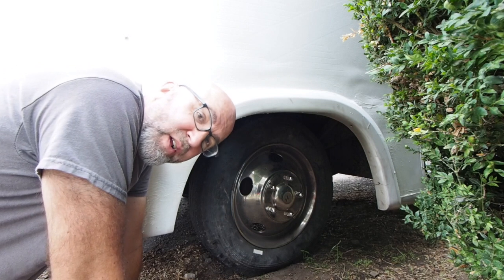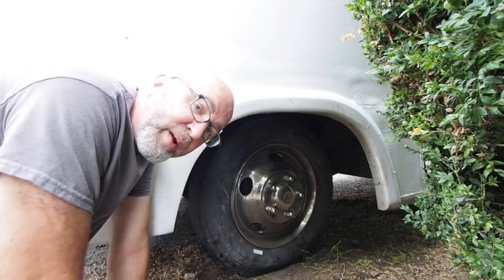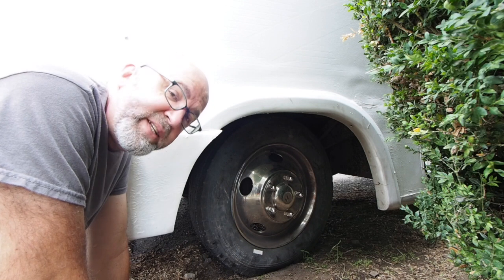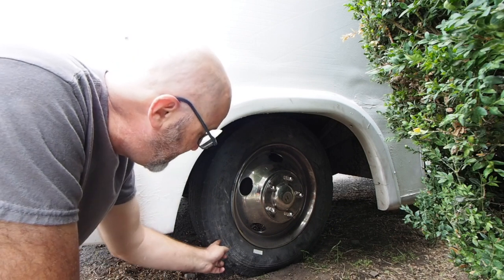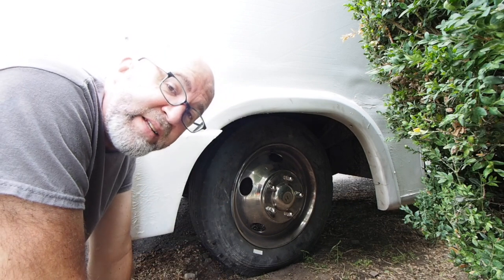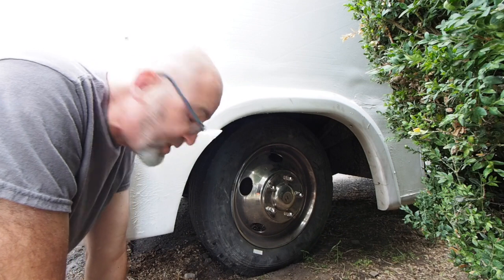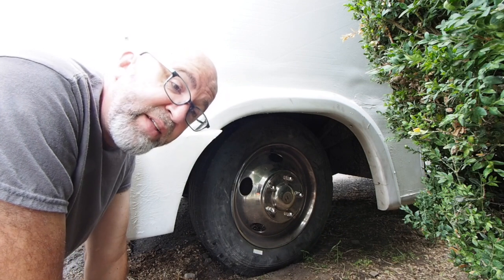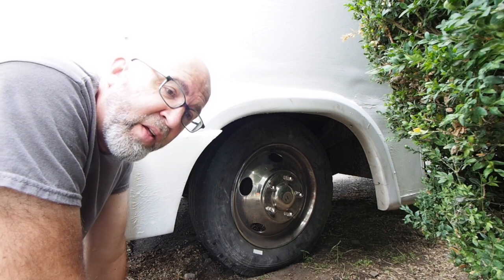My tires have three different sizes! (Yours do too!)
Tire sizes use three completely different units of measurement. It's absolutely nuts.

The only reason I know is because I was looking into getting different sized tires for my motorhome and wanted to understand what affect that might have on it.